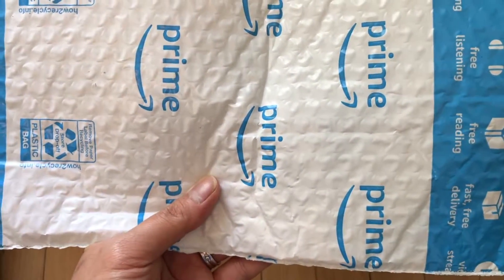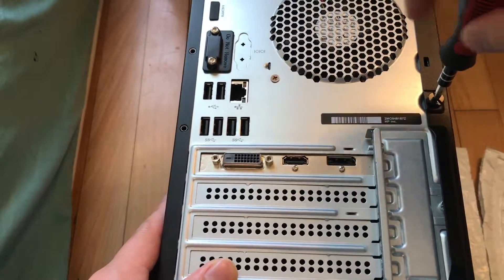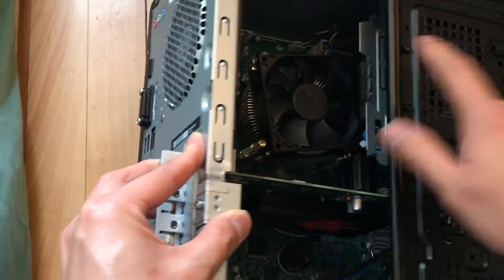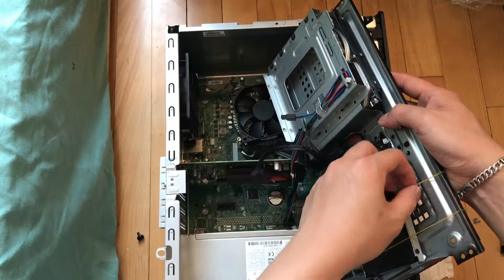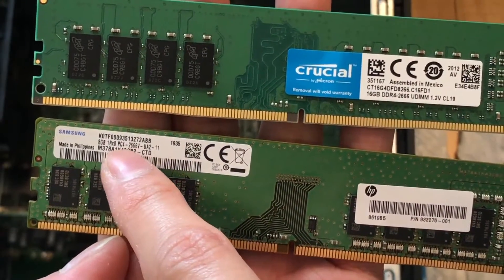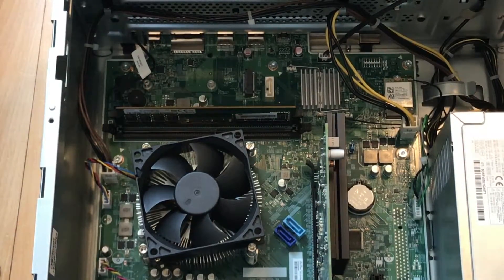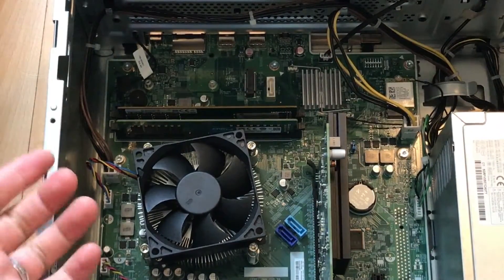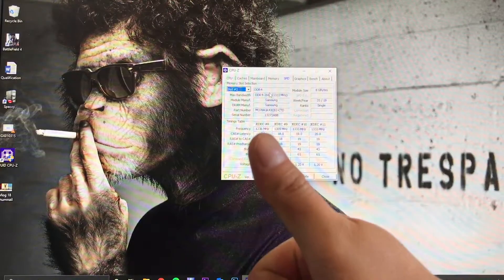[BIY #3]: Upgrade Ram on Hp Pavilion Gaming Desktop 690-0010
I show how to upgrade ram on Hp 690-0010
Specs:
Mobo: HP Sunflower AM4
CPU: Ryzen 3 2200G
Ram: 24Gb (dual channel)
GPU: Radeon RX 550 4Gb
PSU: 310W